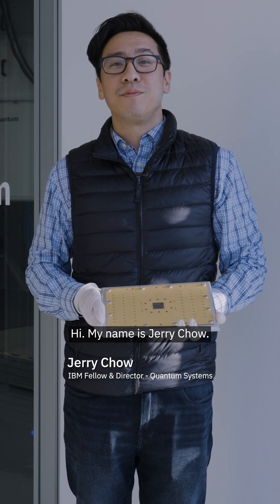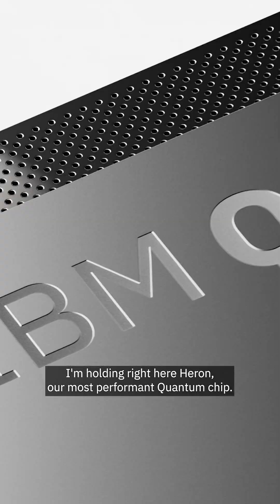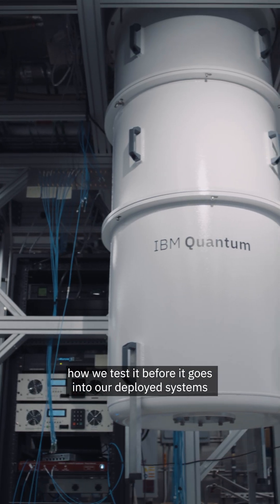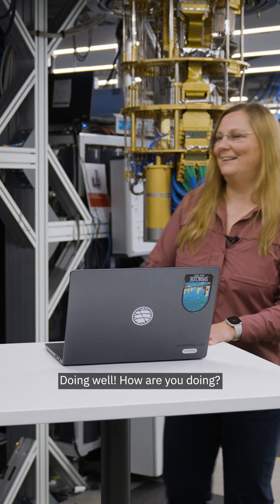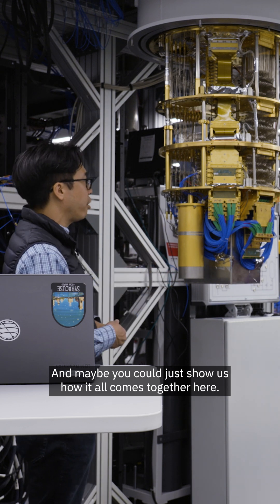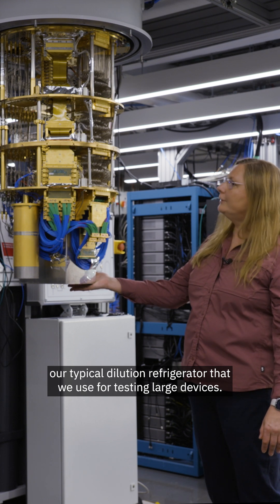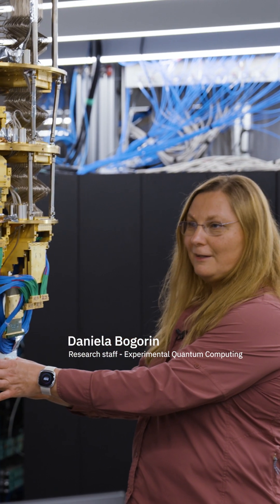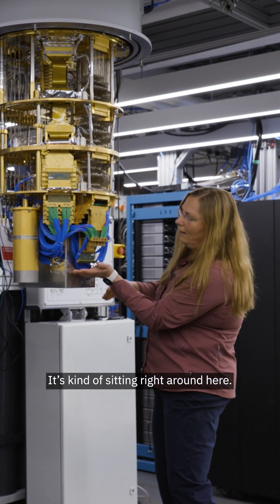How IBM tests quantum processors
Once you’ve built a brand-new quantum computer chip, how do you test it to ensure that it works as intended?🔬 🤔
 In this lab tour, Jerry M. Chow, IBM Fellow and Director of Quantum Systems, walks us through the IBM Quantum characterization lab, where quantum chips designed and built by IBM are tested before they're deployed.

🥶— We also meet IBM Quantum researcher Daniela Florentina Bogorin, who shows us the dilution refrigerator connected to these quantum chips during testing. Researchers use dilution refrigerators to cool superconducting quantum chips down to the ultra-cold temperatures they require for operation.

Questions about the video? Eager for another lab tour topic?